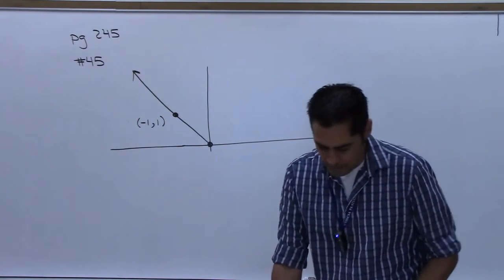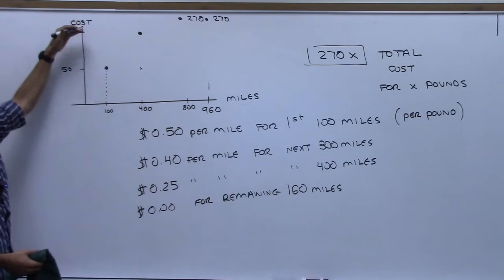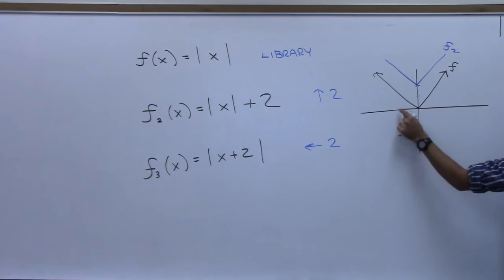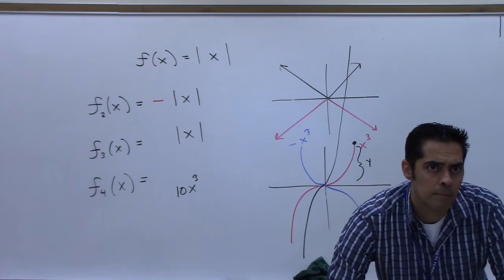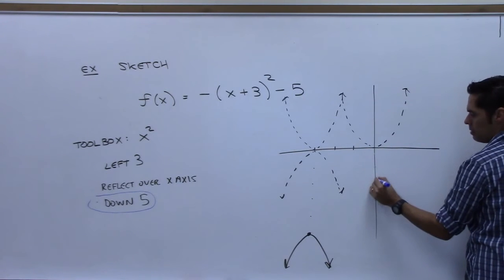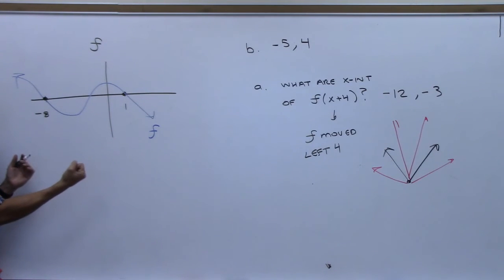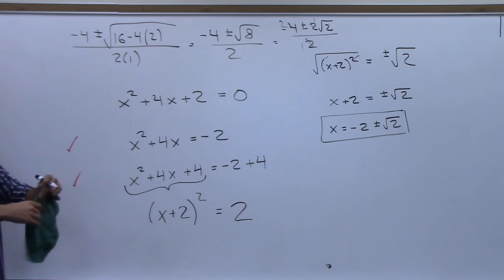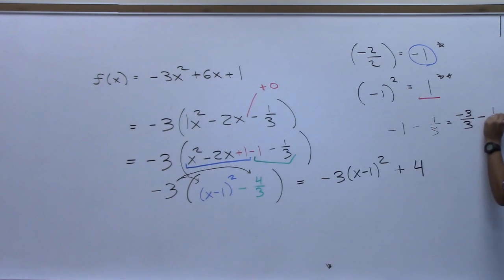1414 Day7 3.5